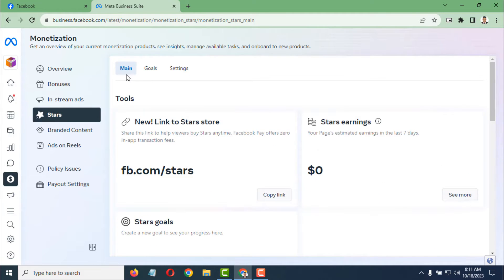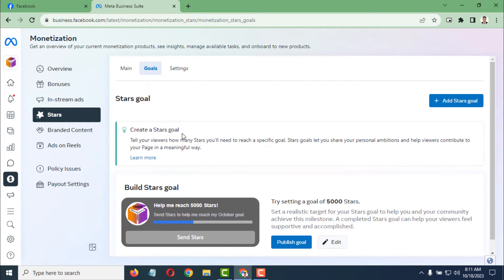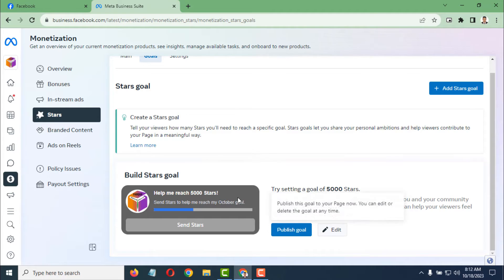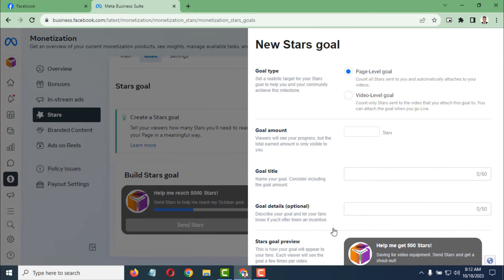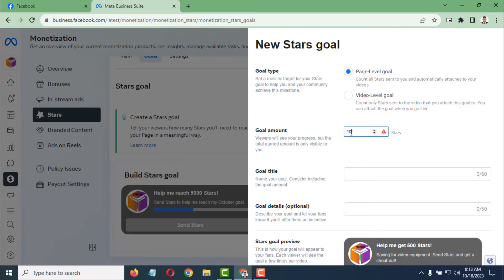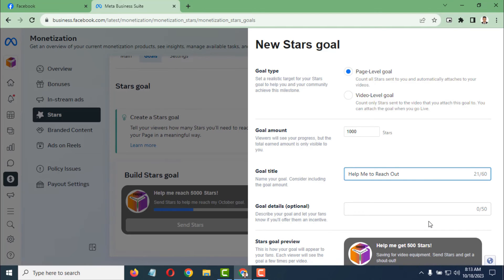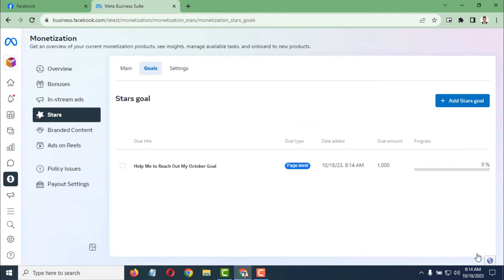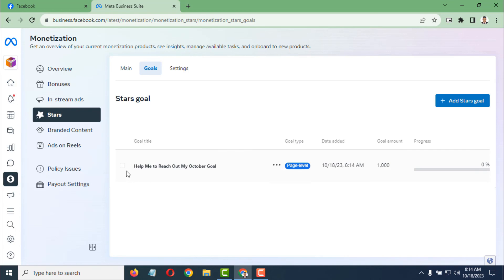how to set up star goal on Facebook page | F HOQUE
Mastering Facebook Insights: Setting Star Goals for Your Page. Boost Engagement: A Guide to Star Goal Setup on Your Facebook Page. Unlock Your Page's Potential: How to Effectively Set Star Goals on Facebook. Facebook Page Mastery: Step-by-Step Star Goal Setup Tutorial. In the YouTube video titled "How to Set Up Star Goal on Facebook Page," viewers will gain valuable insights into optimizing their Facebook page for success. This tutorial provides a step-by-step guide on setting up specific and measurable goals for your Facebook page Staristics. From understanding the key metrics to tracking engagement and reach, this video equips you with the knowledge to effectively measure your page's performance.
Whether you're a business owner, marketer, or content creator, understanding how to set up Star goals is crucial for assessing your social media strategy's effectiveness. This video will empower you to define clear objectives, monitor your progress, and make data-driven decisions to enhance your Facebook page's impact. Join us to learn the secrets behind successful Facebook page management and take your online presence to new heights. Don't miss out on this essential tutorial that will transform the way you approach Facebook marketing!

From
F HOQUE.